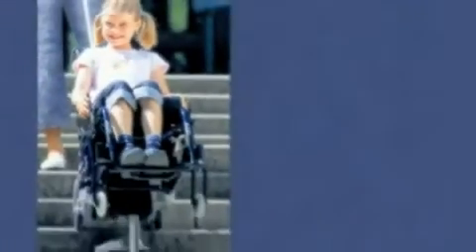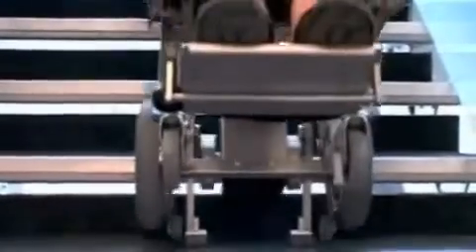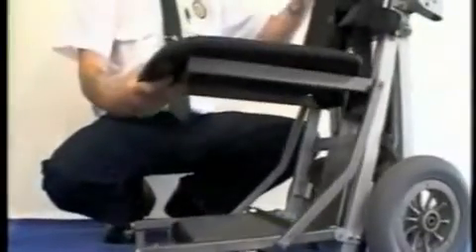C-max u1 Stairclimber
C-max u1 Stairclimber Mobility Solutions - Access all levels with cmax U1 Powered Stairclimber.
Manual Handling Solutions (MHS.COM Ltd) provide solutions for climbing stairs using manual and motorised stairclimbers and stair climbing equipment. Manual Handling Solutions (MHS.COM Ltd) provide sales and service for powered stair climbers, as well as help with disabled access issues; we can also provide information on the Disability Discrimination Act (DDA) As well as providing cutting edge innovations to aid Social inclusion, Paediatrics and Evacuation while serving the Occupational Therapists, Social Services and other industries, Manual Handling Solutions (MHS.COM Ltd) also specialise in providing Cargo Handling Solutions helping businesses to eliminate work related repetitive strain and musculoskeletal injuries and attendant costs. Working with Industry Manual Handling Solutions (MHS.COM Ltd) are committed to helping to reduce the causes of work related spinal injuries.

Details from
Manual Handling Solutions (MHS.COM Ltd)
58, Paige Close
Watlington
King's Lynn, Norfolk PE33 0TQ UK